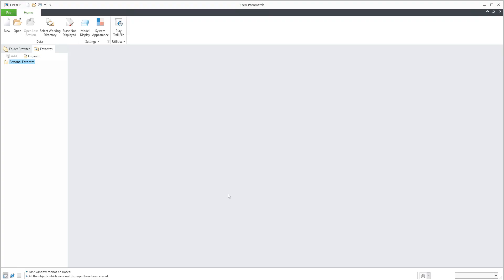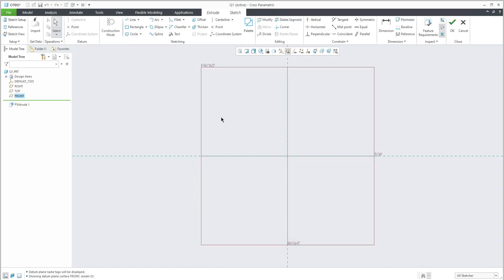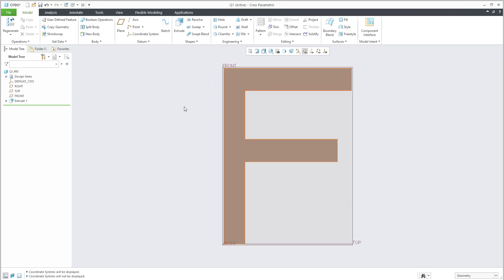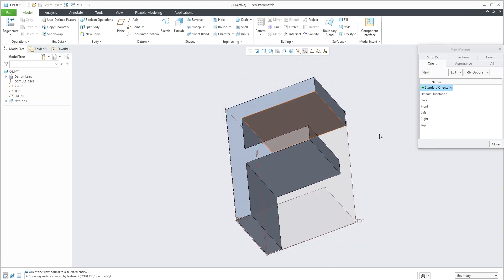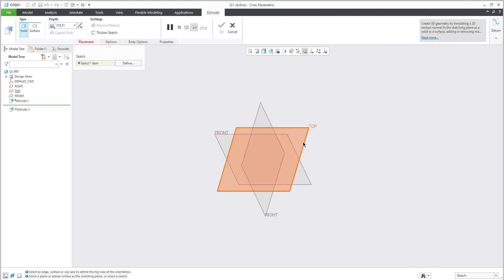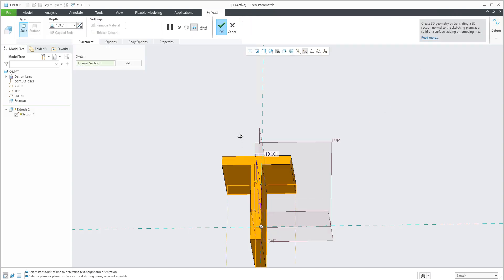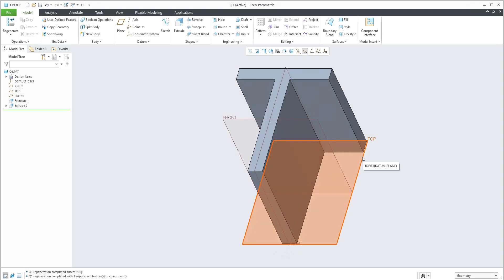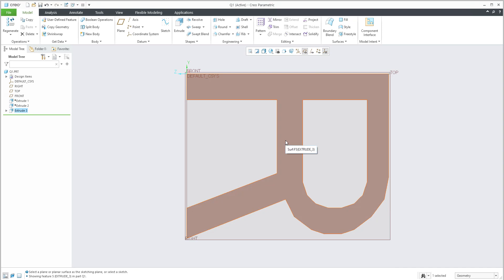Model Orientation | Creo 8